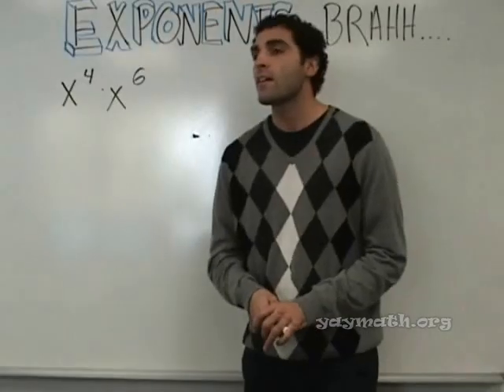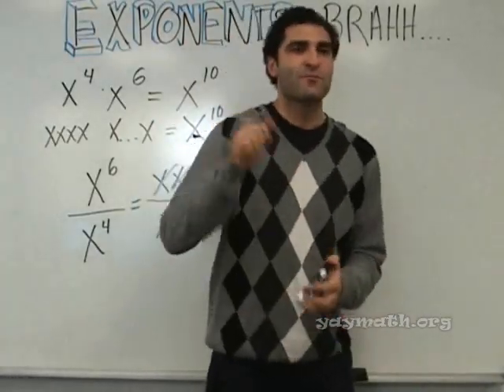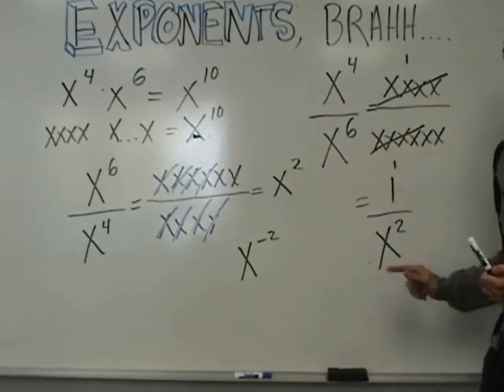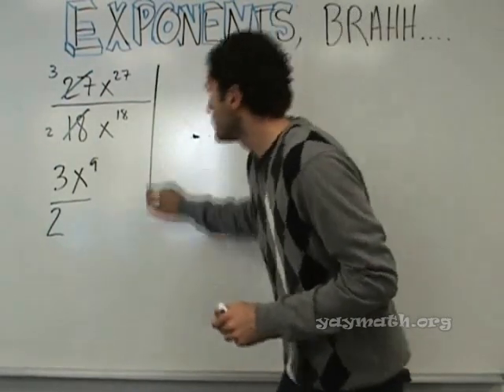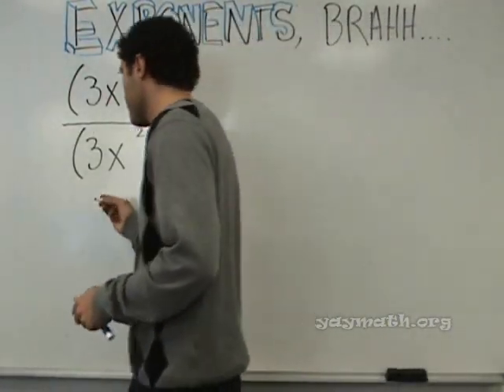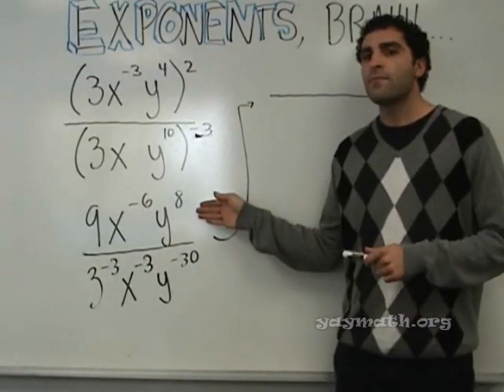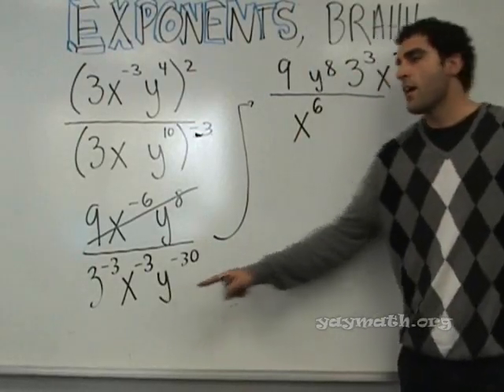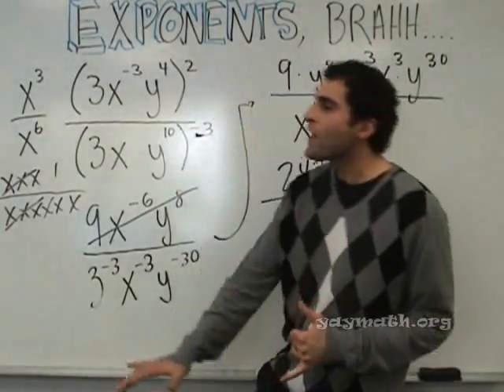Algebra 2 - Exponents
Big crossover topic from Algebra 1 to Algebra 2, on exponents. Here we multiply exponents, divide exponents in rational expressions, and raise them to various powers. I hope this video can improve your abilities,  exponentially! (Plus enjoy the explanation of the "Bro deal") YAY MATH!

Learning should always be fun and connective. for
• all videos
• free quizzes
• free worksheets